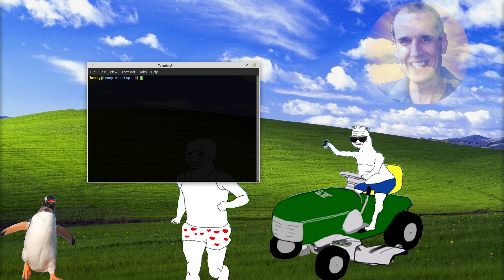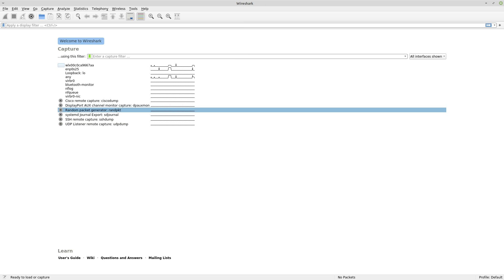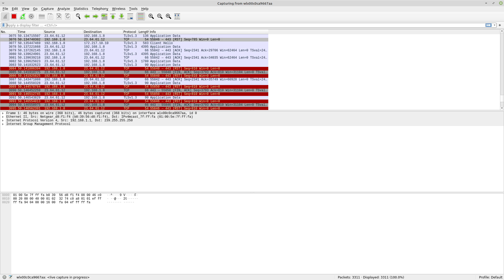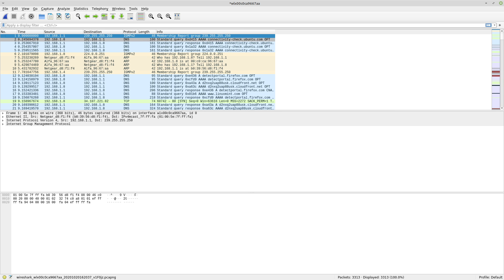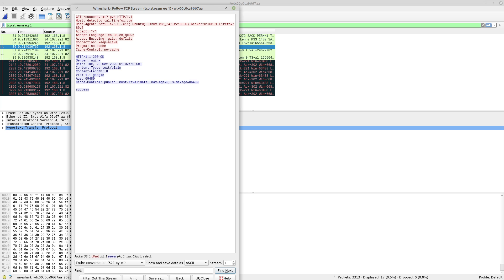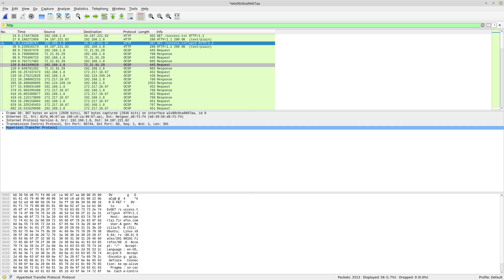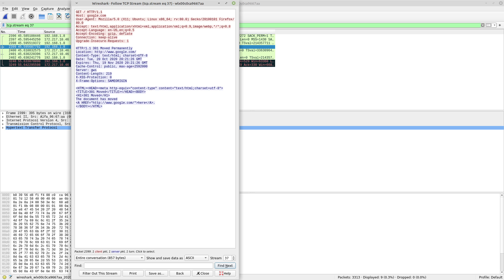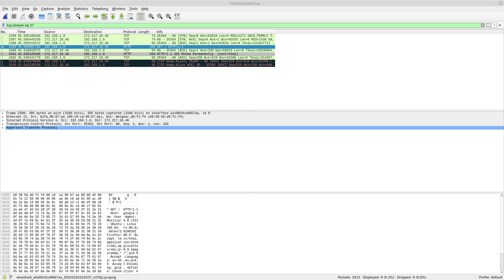How to Sniff Packets using Wireshark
Dash
Xh9PXPEy5RoLJgFDGYCDjrbXdjshMaYerz

Zcash
t1aWtU5SBpxuUWBSwDKy4gTkT2T1ZwtFvrr

Chainlink
0x0f7f21D267d2C9dbae17fd8c20012eFEA3678F14

Bitcoin Cash
qz2st00dtu9e79zrq5wshsgaxsjw299n7c69th8ryp

Etherum Classic
0xeA641e59913960f578ad39A6B4d02051A5556BfC

USD Coin
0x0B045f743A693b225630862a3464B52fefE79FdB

bc1qyj5p6hzqkautq4d3zgzwfllm7xv9wjeqkv857z

Ethereum
0x35B505EB5b717D11c28D163fb1412C3344c7684d

Litecoin
LQviuYVbvJs1jCSiEDwWAarycA4xsqJo7D

DOGE
D7MPGcUT4sXkGroGbs4QVQGyXqXd6QfmXF